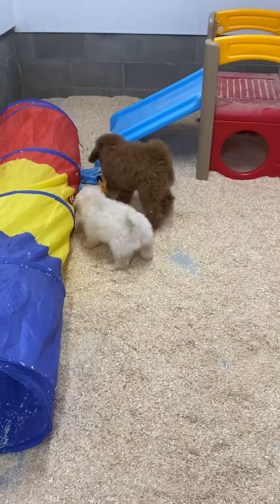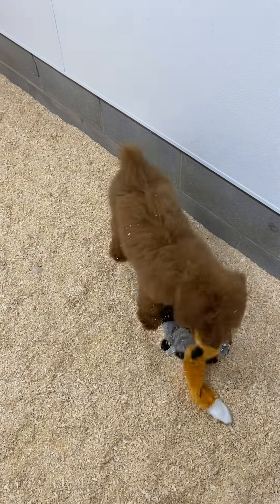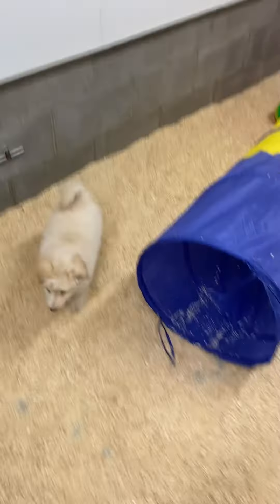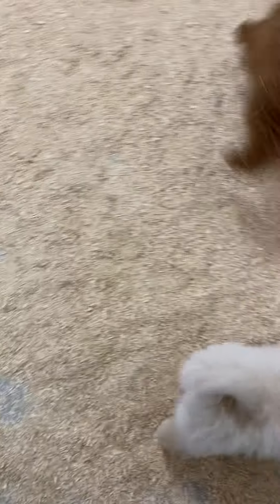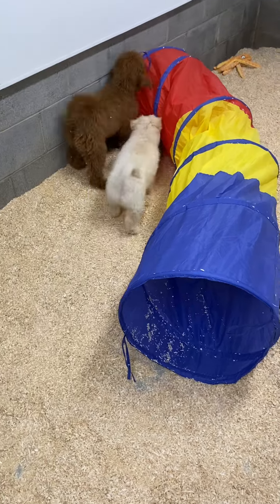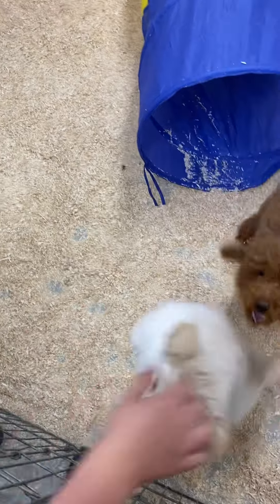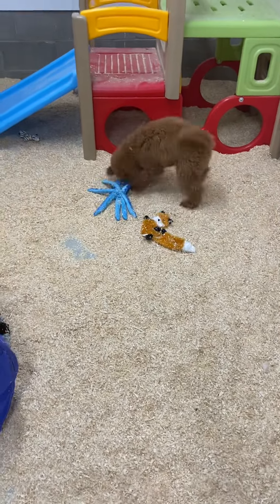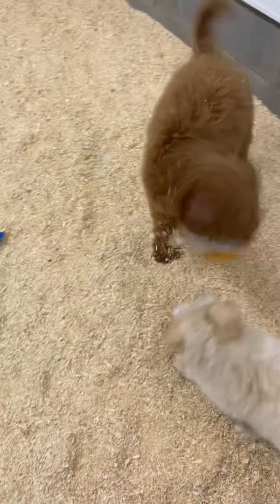Lavender's Poodle Boy #1, Ravenclaw's Eskipoo Boy #1 October 19, 2022